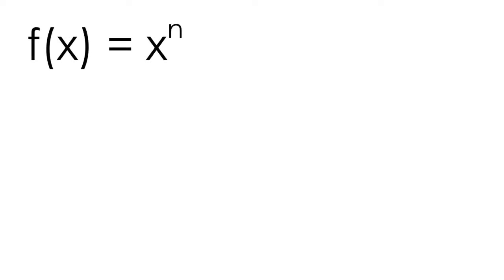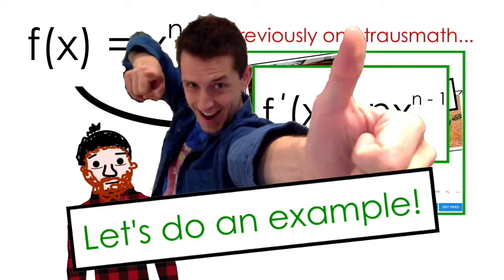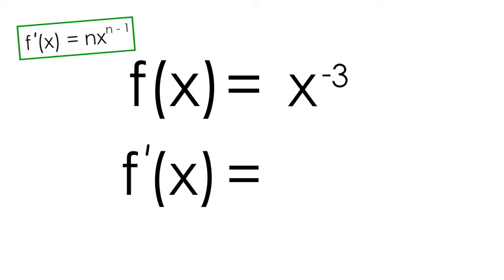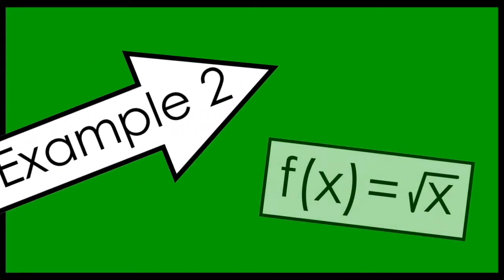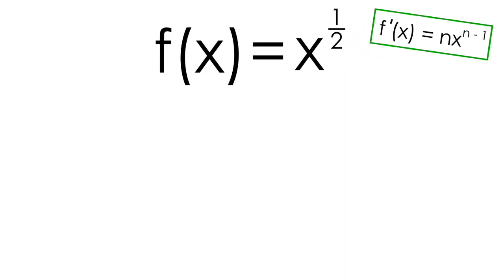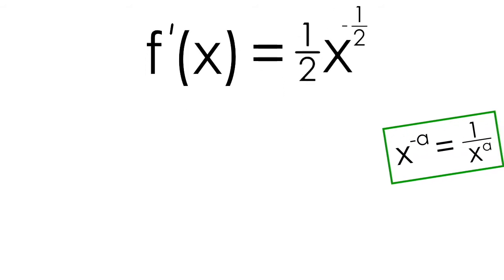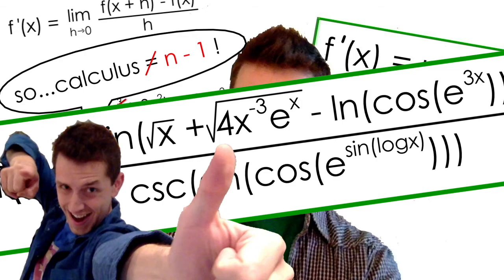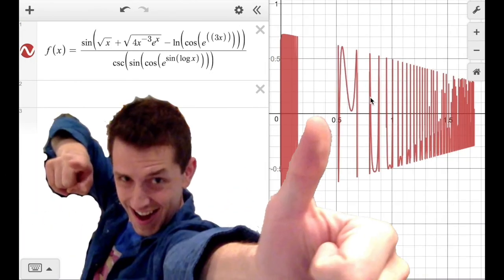Examples Of Power Rule In Differentiation - The EASY Way!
In this video I will walk you through a series of examples of power rule in differentiation. The power rule is one of the most powerful derivative rules in all of calculus, and allows us to take the derivative of a polynomial function quite easily without the use of the first principles definition.

The examples in this video will explain how to use the power rule to find the derivative of a polynomial function. It also explains how to use the power rule with square roots, and how to find the derivative of a rational function using the power rule.